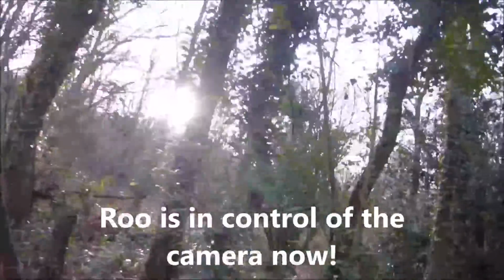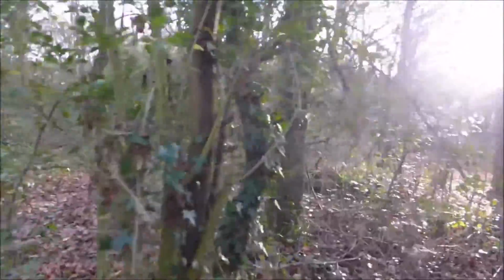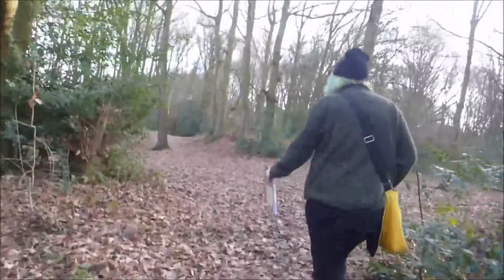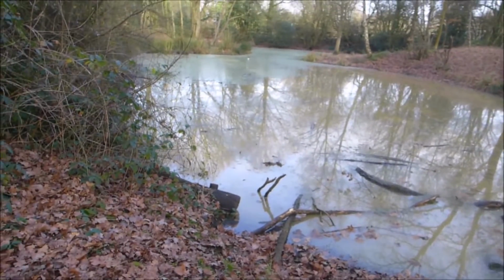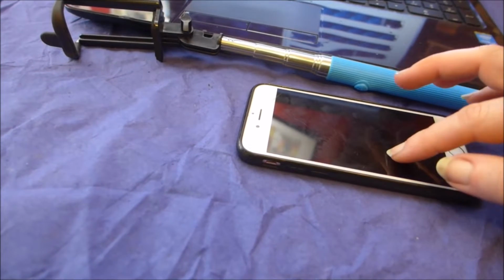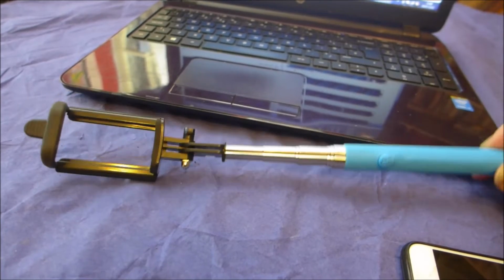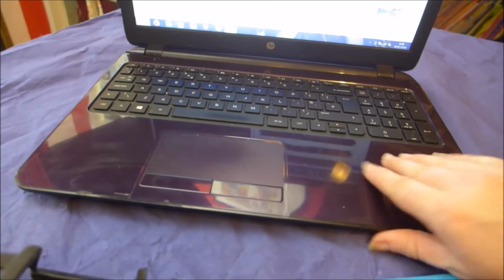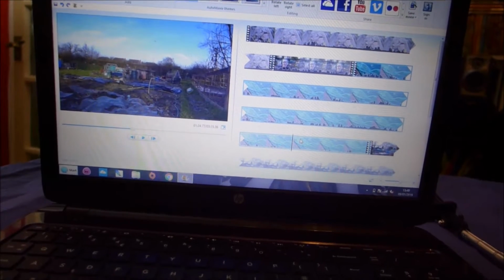Start a You Tube VLOG TODAY - for virtually nothing !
Hello!
Recently, I have been having chats with a few people who are interested in starting a gardening, lifestyle, traveling etc VLOG on YT - but they have no idea where to even begin!
So, I have made this video of 10 tips to get someone started, based on conversations that I have had with people over the last month or so.

Now - I am not an expert, I even make mistakes in this video. but I thought that if maybe I could share a few tips to help people get started, then we could have some more fabulous people join this YT gardening / homestead vlogging community, and well, that can only be a good thing!

If you have any tips for someone who is thinking of starting a channel - pop them in the comments below

I hope you enjoyed our walk and natter, and found this useful.